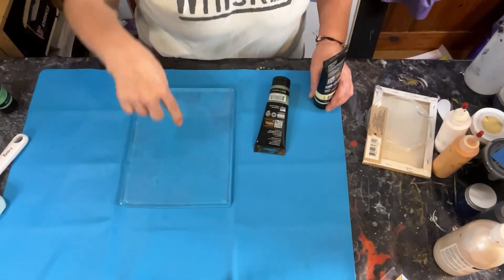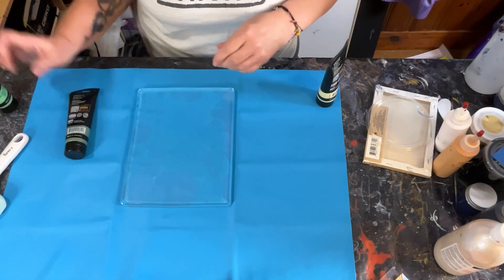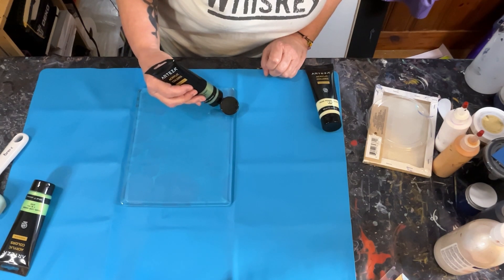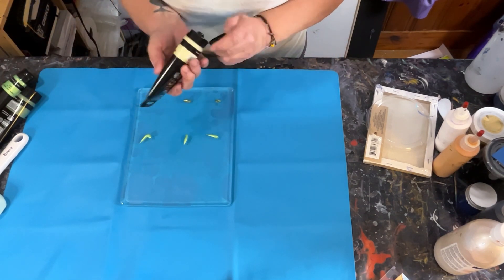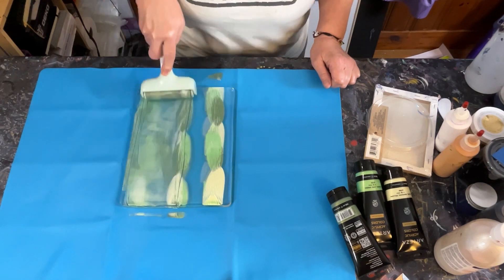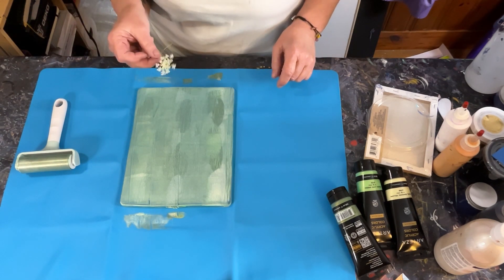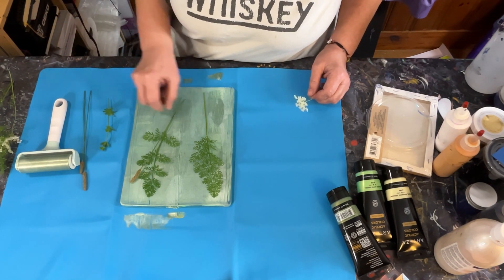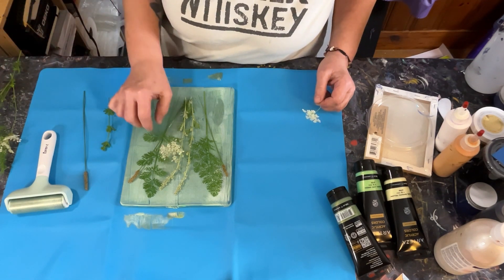Unfiltered Friday (no. 19) * "Must Be Gelli, 'cuz Jam Don't Shake Like Dat" * Gelli Print Experiment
Howdy!  Feral Art here...a.k.a. Kelly Stowell.  Most of my paintings (from other videos...not this stuff...haha) are for sale; if you're interested, please contact me at , or send a message via Messenger...OR...let me know you're interested, in a comment, and I'll get in touch with you.  My commissions are also open, so if you have something in mind, let's do it!

Um.  What to say about this video?  Let's see:  I don't know what I'm doing.  I know the stuff I need.  I don't know what to do with the stuff I need. It's an experiment.  It's an experiment with gelli printing.  I assisted in Josie Lewis's class at PourCon. I have three kinds of paper.  I'm afraid to use two of my kinds of paper ('cuz they're kinda more 'spensive than the other one kind).  WTF...let's play.  I don't feel like taking myself seriously today.  (I'm too wo' out!)

Acrylic Paints
(I hear you can do this with alcohol inks, too!)
Baby Wipes
Spray bottle of water
Paper towels

If you are interested in taking one of Olga Soby's solo courses, here are links to Olga's courses.  I've not taken the resin course, but I can tell you that the "Secret Recipe For Fluid Art Success" course is a no-holds-barred, b*lls-to-the-wall information fest!

The code for you to use is : KELLY

If you would like to make a monetary donation of support, you can do that to my Paypal account using the following